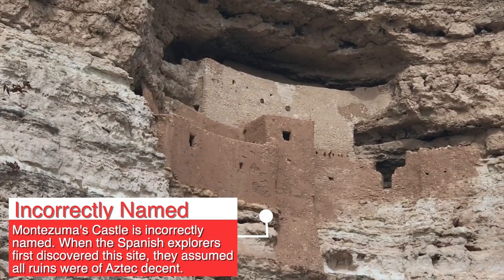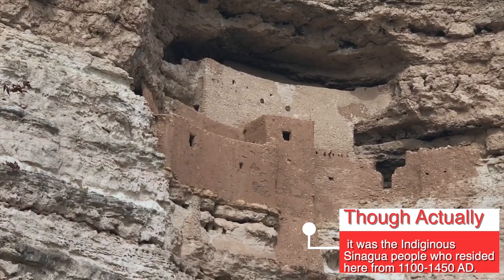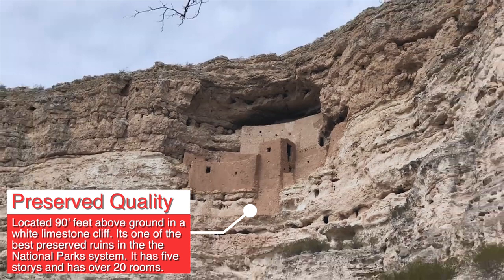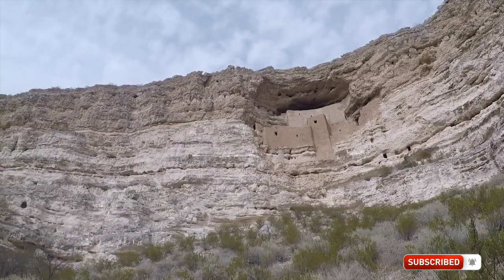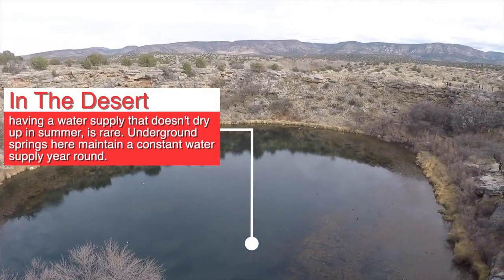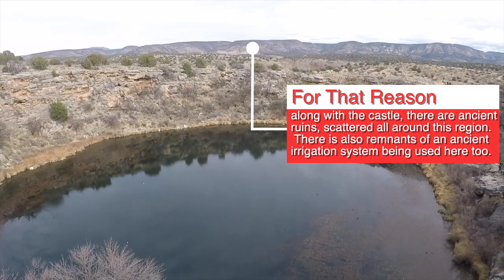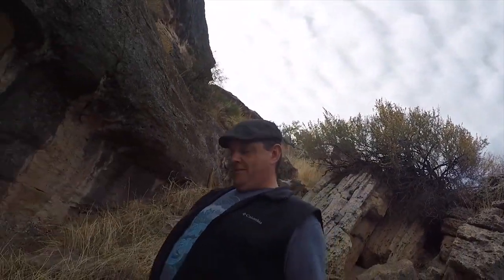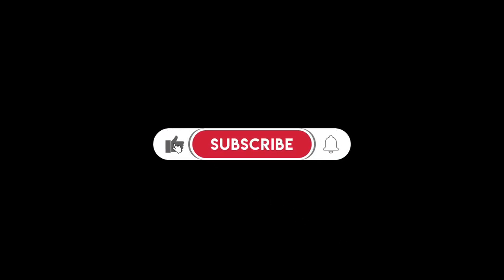Montezuma's Castle | Things to do in Sedona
Looking for things to do in Sedona, Montezuma's castle and montezuma's well are both arizona cliff dwellings and a constance water source that made life sustainable in the middle of the desert here. Both are national monuments.